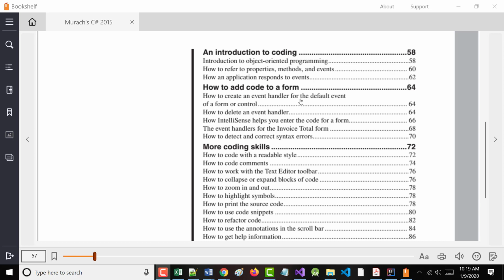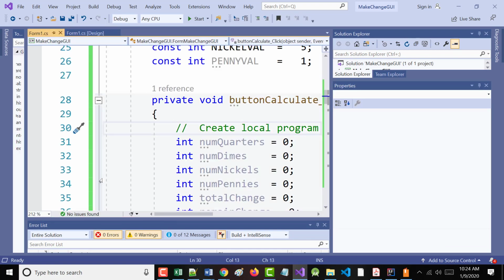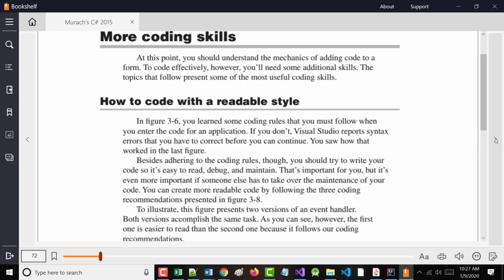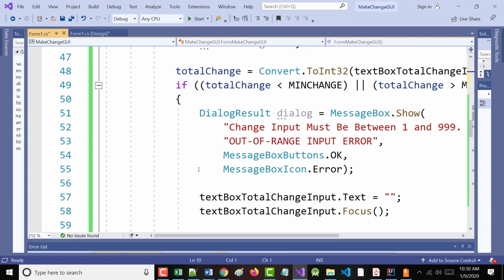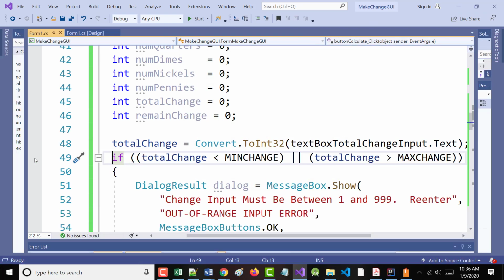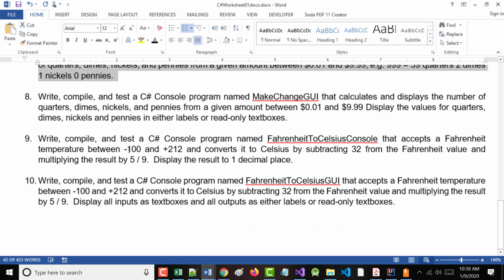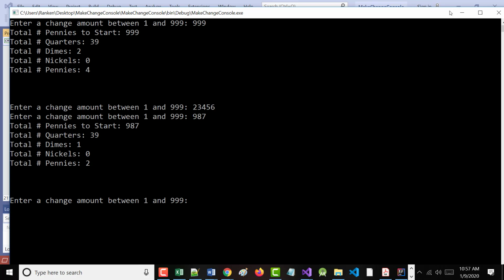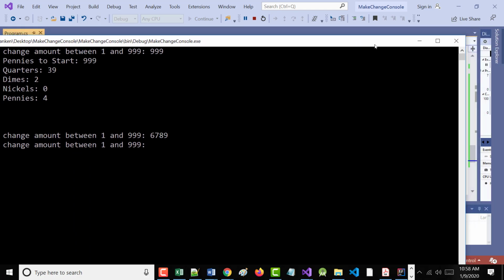AWD1100 - Chapter03 - Lecture - And C# Worksheet01 - Part07 - 01-09-2020